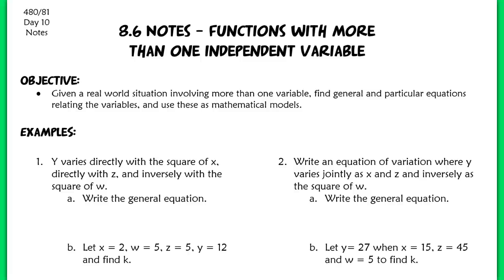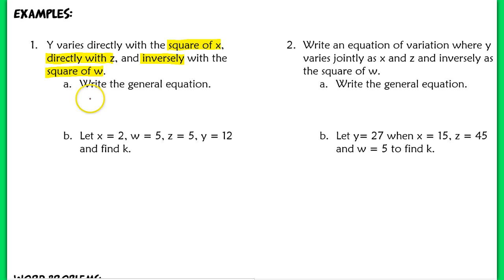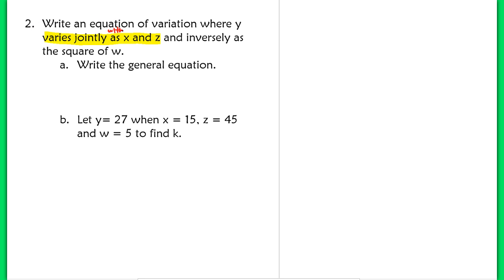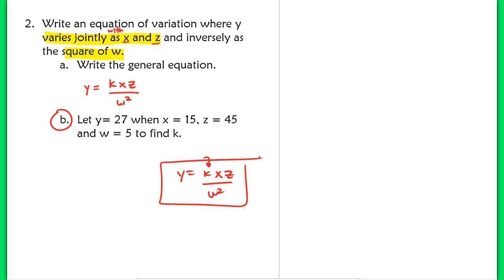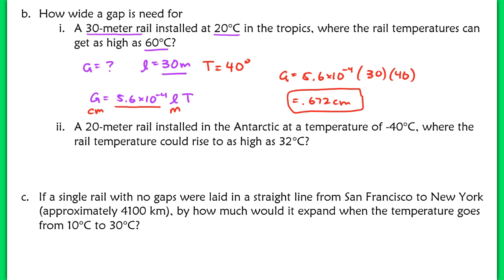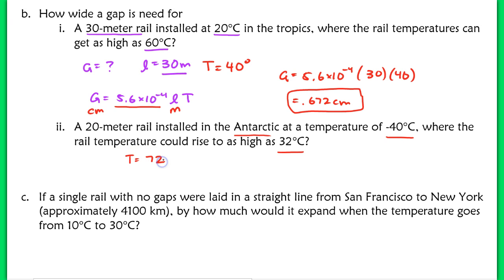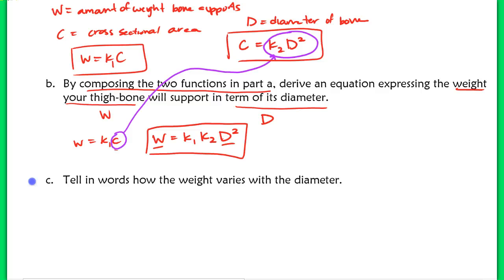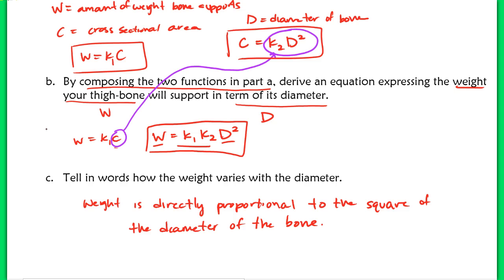8.6 Funct. w/ more than 1 Indep. Variable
8.6 Funct. w/ more than 1 Indep. Variable